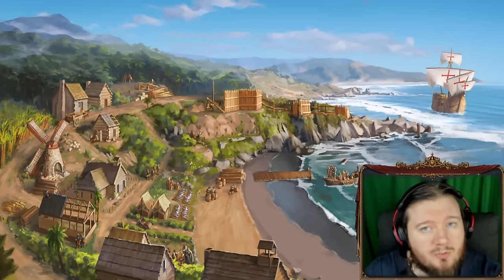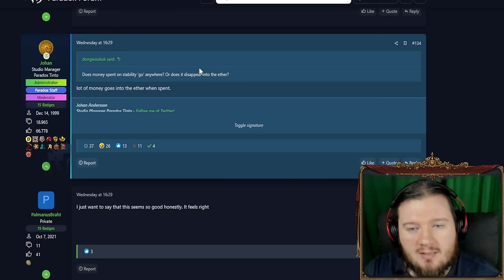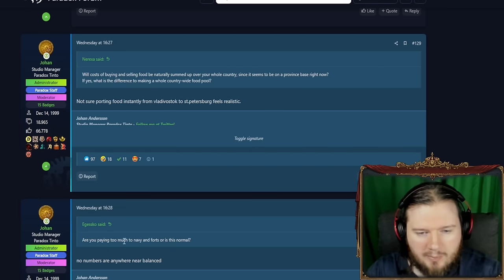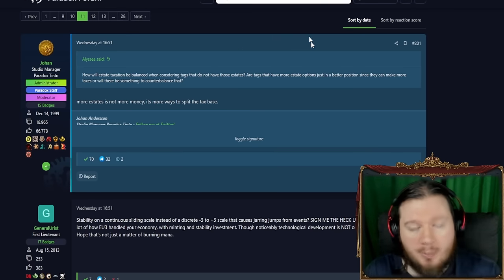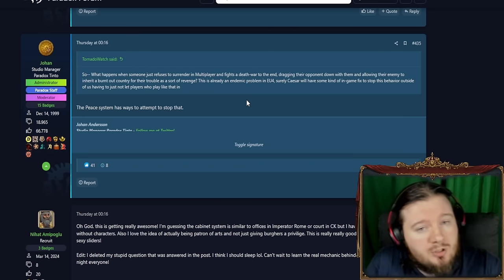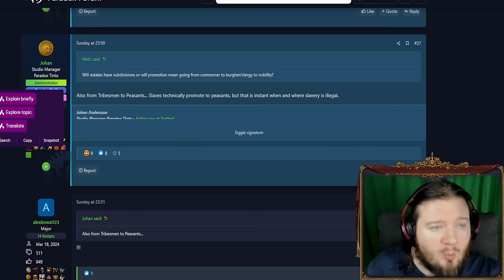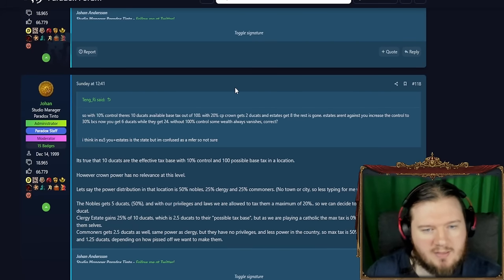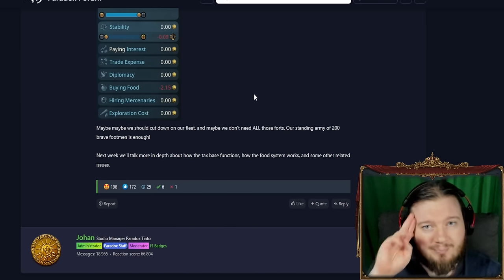MORE MAPS? NEW POPS? JOHAN SPEAKS!!!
Background music from Anno1400